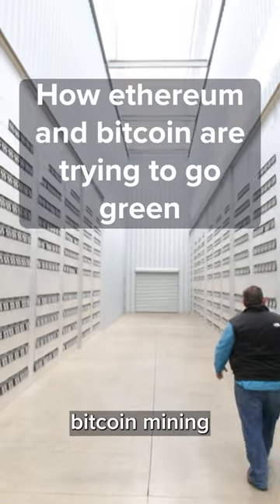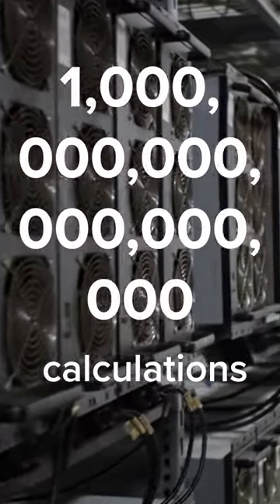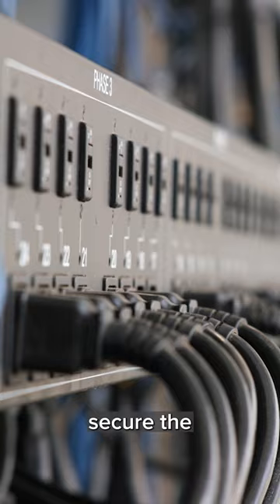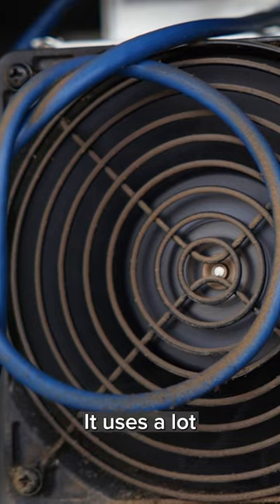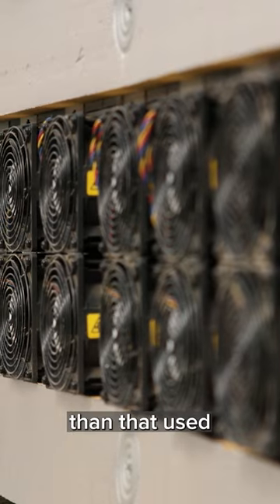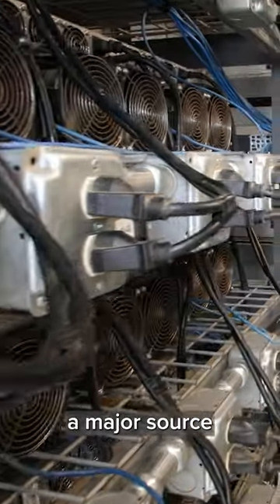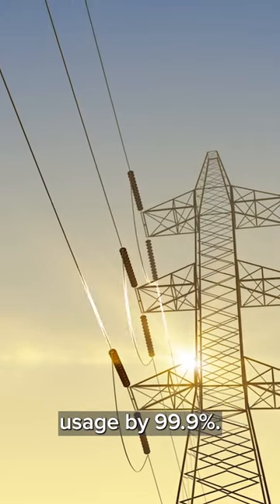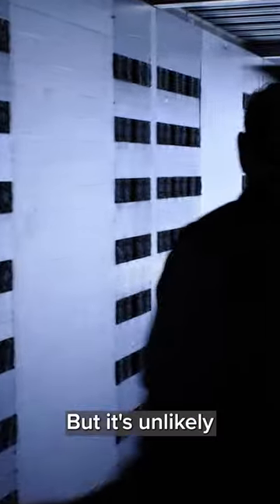How ethereum and bitcoin are trying to go green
After years of anticipation, the cryptocurrency ethereum finally implemented a major network upgrade that completely changes how the blockchain verifies transactions, mints new coins and secures its network. Called proof-of-stake, this system has reduced ethereum’s energy consumption by more than 99%.